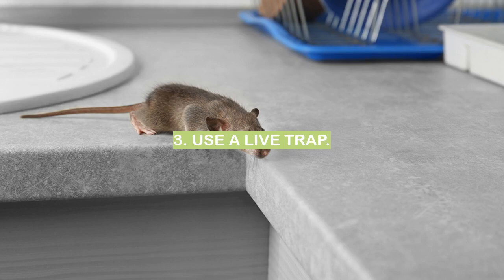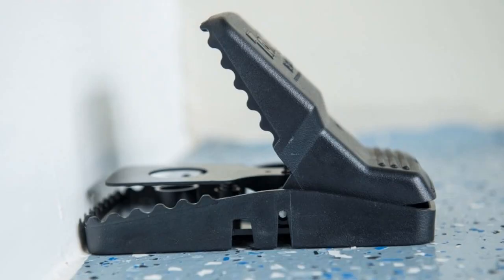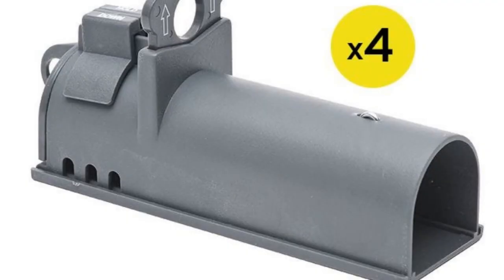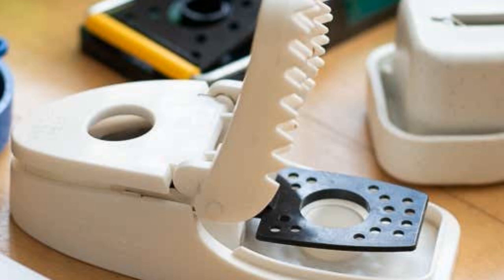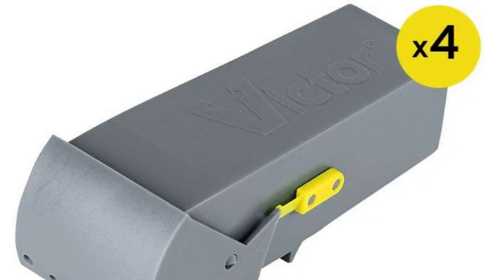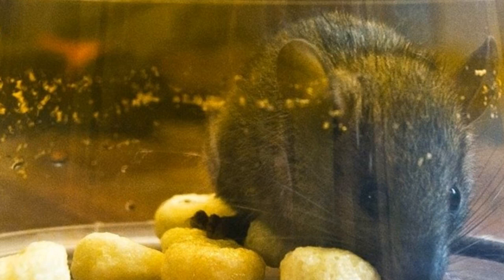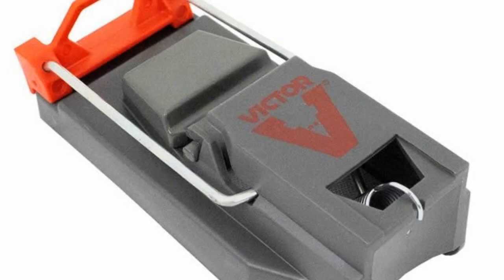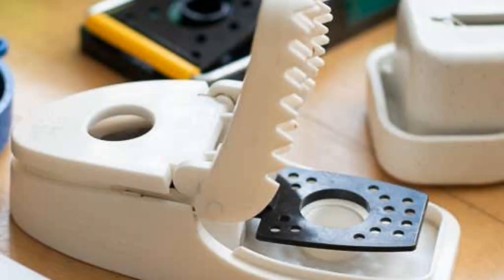The three top ways to kill mice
Mice are one of the most pesky pests in the home. They're small, they're fast, and they reproduce quickly. If you have a mouse problem, you need to act fast to get rid of them. The good news is, there are a number of effective traps that you can use to kill mice. In this video, we'll show you the top 3 killing mice traps.